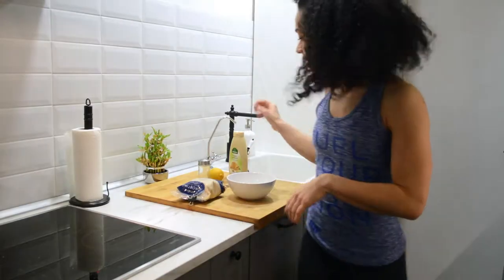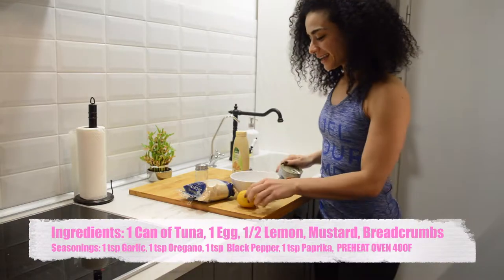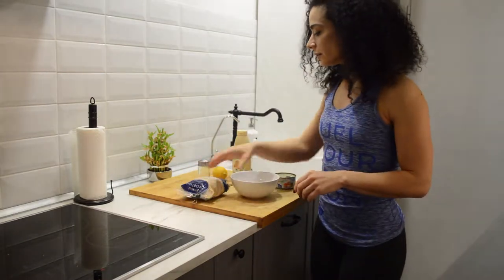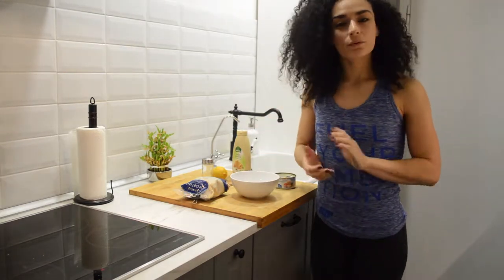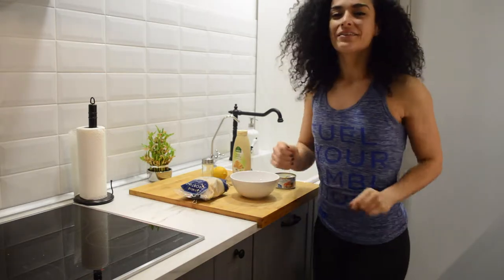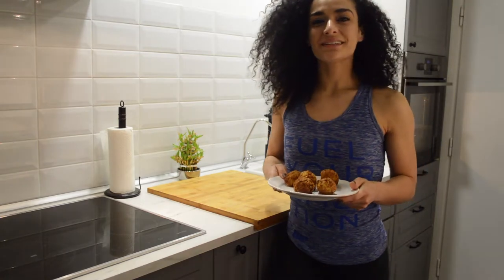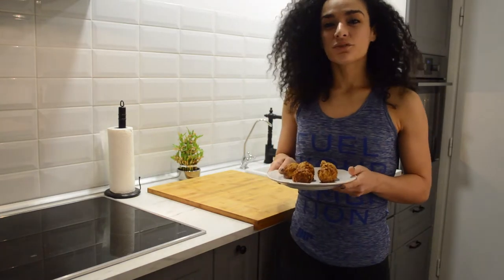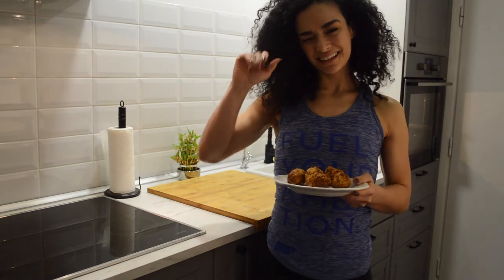Baked Tuna Balls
Because no one should have to eat the canned tuna out of the can!

These tuna balls are high in protein, low in fat and carbs, and tasty.

These are my go to when I need protein and already ate dinner and just want something small and satisfying.

The air fryer allows me to bread veggies and fish without using any oil, it works in the oven as well but the air fryer is able to really make a great crunch without frying.

Let the gains begin!

You can start with my 2018 SUCCESS PLANNER

-meal planner
-weigh in average
-nutritional sticker break down
-detox drink recipe

It's a free downloadable, printable planner that will get you started on the right track!

Start 2018 off with an end game in mind, and learn to trust the process.

We wish you a Successful and Happy New Year!

Any other fit life ideas, questions?